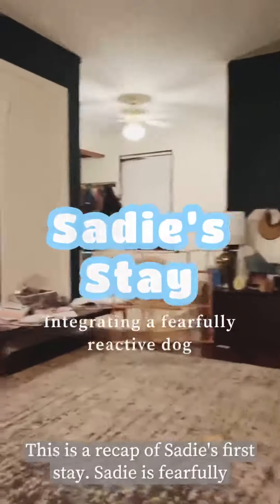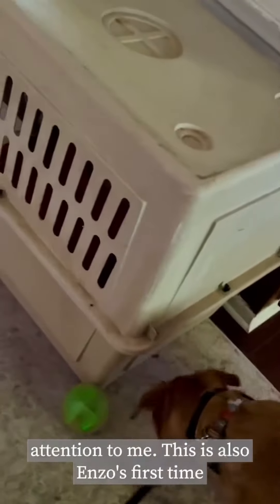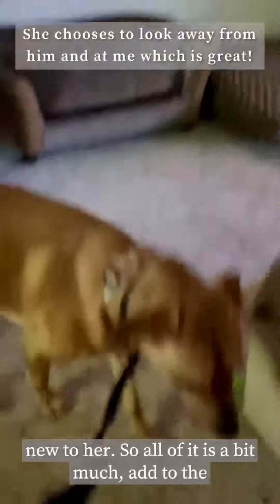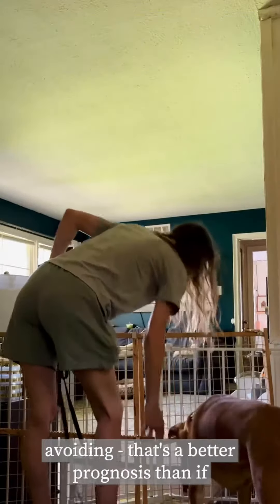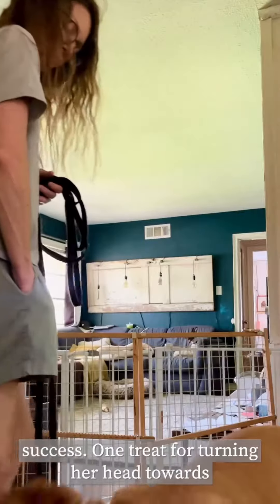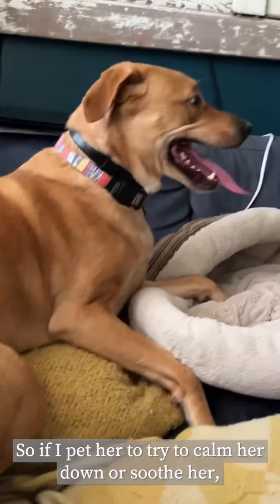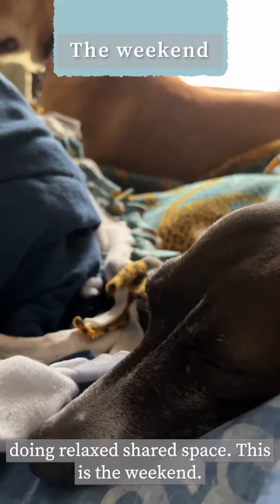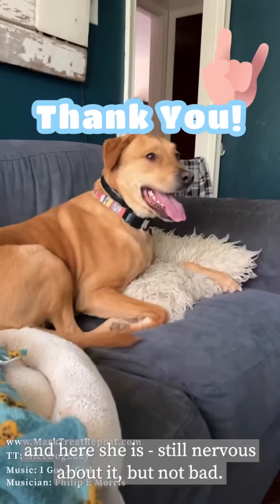Sadie’s Stay: Integrating a Leash Reactive Dog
Sadie is a boarding dog who is fearfully reactive to other dogs on a leash. This is part of the process we went through to integrate her with my own dog, Enzo, for her brief boarding stay￼. The goal is cohabitation, not friendship. The dogs don’t need to interact, just share space at calm times and the pace is set by Sadie’s comfort.